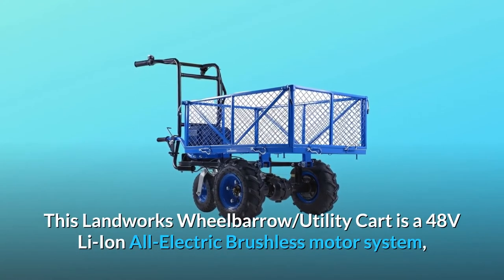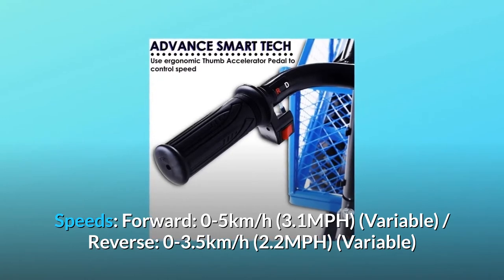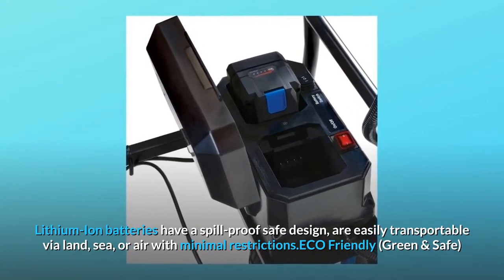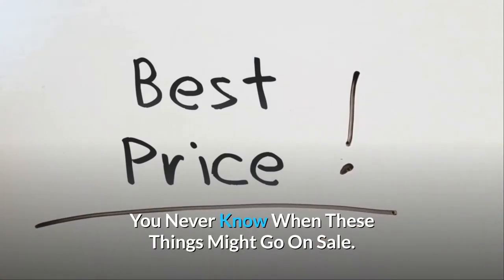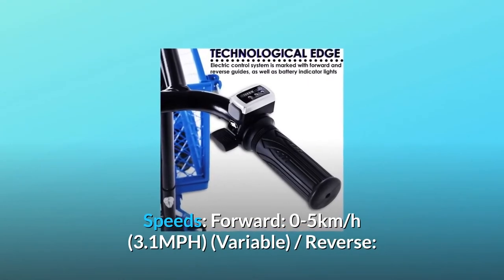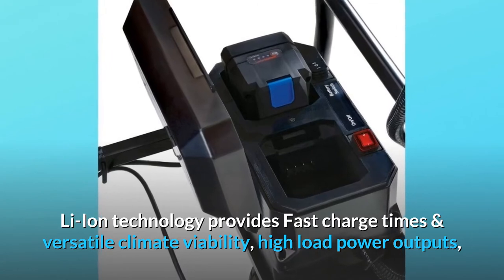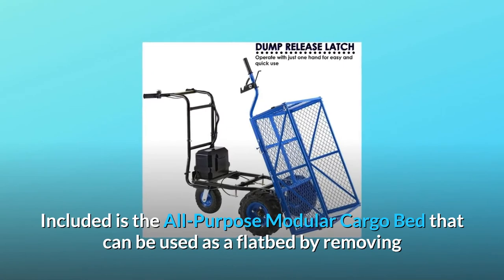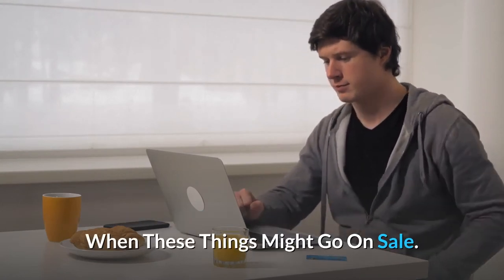Landworks Utility Service Cart Wheelbarrow Power Wagon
Check Amazon's latest price (These things might go on Sale)

This Landworks Wheelbarrow/Utility Cart is powered by one or two 2Ah/4Ah Rechargeable Lithium Ion Batteries and has the power/ability to transport loads at a maximum 15° upward slope. 500 lb (230 kilogramme) MAX Working Load Capacity / 1000 lb (460 kg) Hauling Capacity & 6 cubic feet of Cubage to load Speeds: Forward: 0-5km/h (3.1MPH) (Variable) / Reverse: 0-3.5km/h (2.2MPH) (Variable) & 13 inch Pneumatic Wheels 1 or 2 2Ah/4Ah Li-Ion Rechargeable Batteries may be used to produce 88.8Wh or 177.6Wh (watt hours) of use per 4Ah battery in this Power Wagon. Fastest charging times and climate viability, giving high load power outputs, extended cycle and shelf life, low internal/vibration resistance, and strong coulombic efficiency are all advantages of lithium ion technology. Lithium Ion batteries have a spill-proof construction and may be transported easily by land, sea, or air with few limitations. Battery-powered gadgets, unlike gasoline-powered ones, do not emit pollution and are quieter. Always use eye and hand protection when using the power cart, and use the speed controls and shut off/starter switch as appropriate. By removing or folding the cargo panels, the All Purpose Modular Cargo Bed may be utilised as a flatbed (all other accessories SOLD SEPARATELY).

Number One WAGON SPECS: This Wheelbarrow/Utility Cart is a 48V Li-Ion All Electric Brushless Motor System, driven by one or two 2Ah/4Ah Rechargeable Lithium-Ion Batteries, and has the power/ability to transport loads at a maximum upward slope of 15 degrees. 500 lb (230 kilogramme) MAX Working Load Capacity / 1000 lb (460 kg) Hauling Capacity & 6 cubic feet of Cubage to load Speeds: Forward: 0-5km/h (3.1MPH) (Variable) / Reverse: 0-3.5km/h (2.2MPH) (Variable) & 13 inch Pneumatic Wheels

Number 2: EFFECTIVE AND POWERFUL POWER SOURCE: 1 or 2 2Ah/4Ah Li-Ion Rechargeable Batteries can be used to give 88.8Wh or 177.6Wh (watt hours) of use per battery in this Power Wagon. Fast charge times and climatic viability, high load power outputs, extended cycle and shelf life, low internal/vibration resistance, and strong coulombic efficiency are all advantages of Li-Ionon technology. Lithium-Ion batteries have a spill-proof, safe design and can be transported easily by land, sea, or air with few limitations.

Number 3: ECO-FRIENDLY, SAFE, and PROPER USE: Unlike gasoline-powered equipment, battery-powered gadgets do not emit smog and are quieter. Always use eye and hand protection when using the power cart, and use the speed controls and shut off/starter switch as appropriate. By removing or folding the cargo panels, the All Purpose Modular Cargo Bed may be utilised as a flatbed (all other accessories SOLD SEPARATELY).

LANDWORKS: The Best Outdoor Option - No. 4 Join millions of people across the world who use our cutting-edge equipment and most sophisticated technology to conquer any task or barrier in their daily life. Start here to rise and acquire dominance over your area of influence.

Searches related to Landworks Utility Service Cart Wheelbarrow Power Wagon

Landworks Utility Service Cart Wheelbarrow